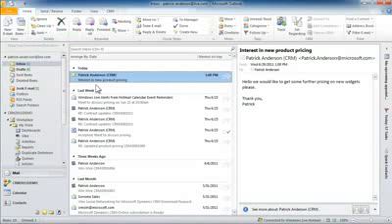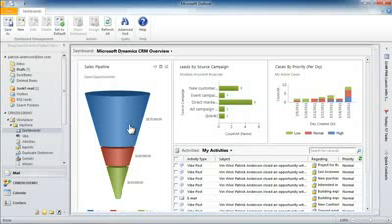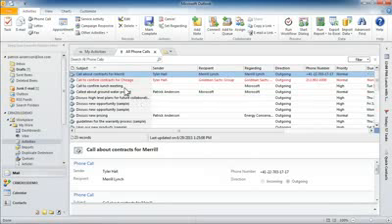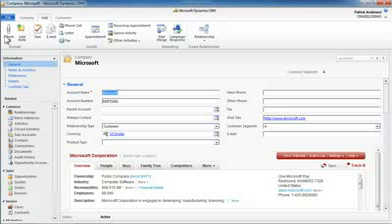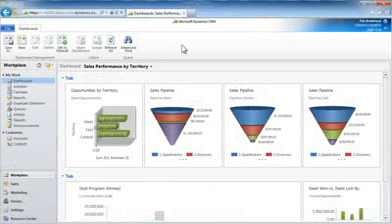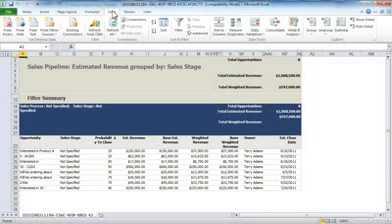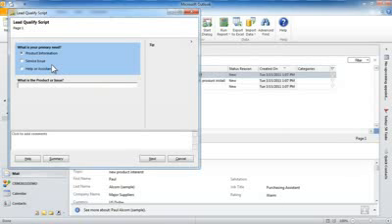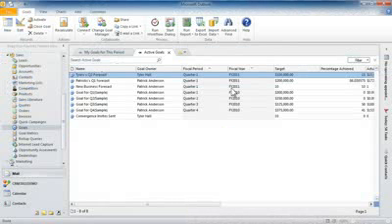Microsoft Dynamics CRM 2011 Overview